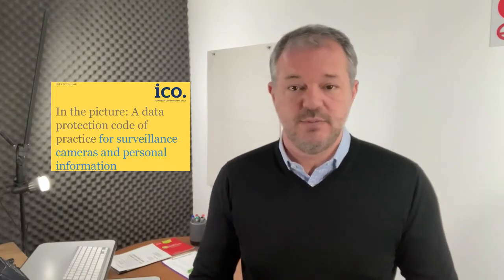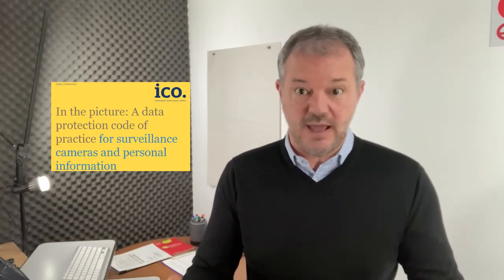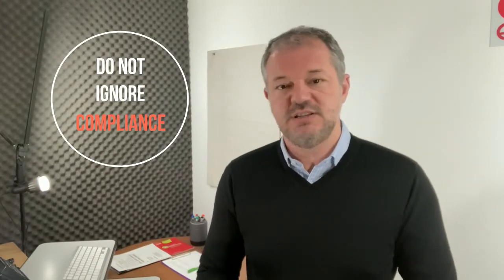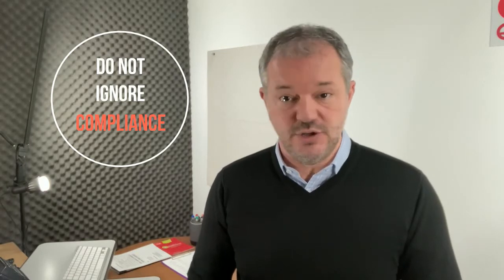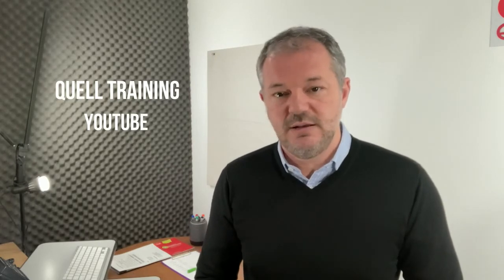Compliance in CCTV and who are the ICO?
Over the past few days, I have had numerous calls about an article released in a newspaper over an incident, in relation to not using a CCTV system correctly.

When I say it appears the person was not compliant with the use of the CCTV, then a flurry of questions followed over what do they need to do.

My answer: Simple, do not underestimate the importance of compliance in CCTV.

In the video, I explain the basics of CCTV compliance and how you should stop, check and confirm you are covered if you or your company uses CCTV.